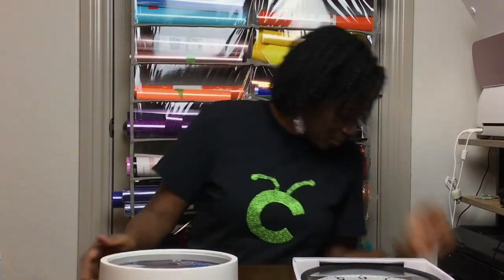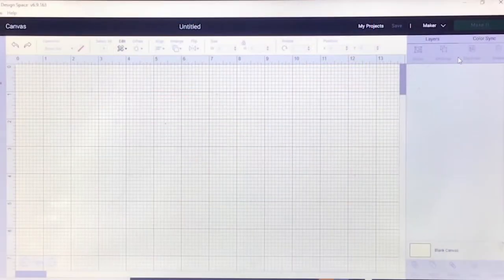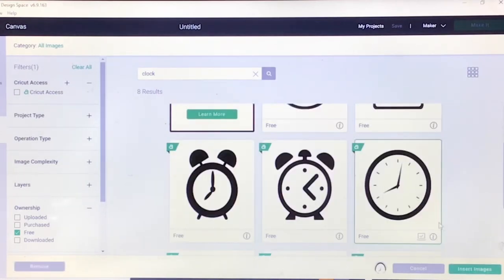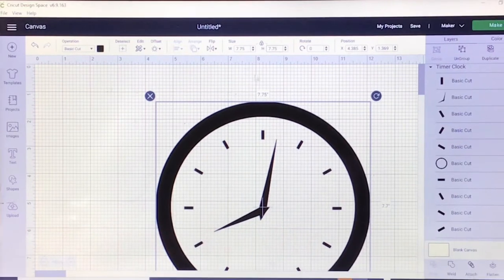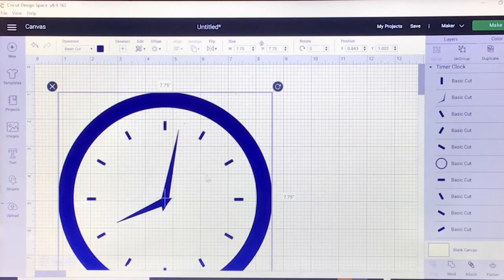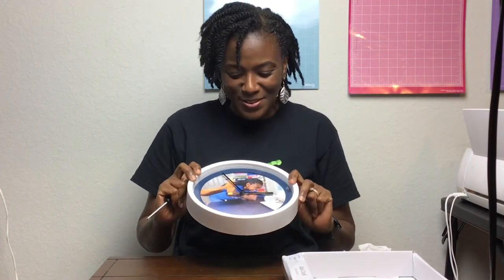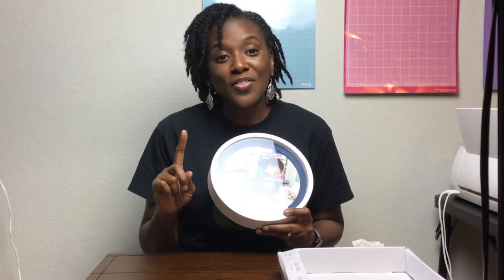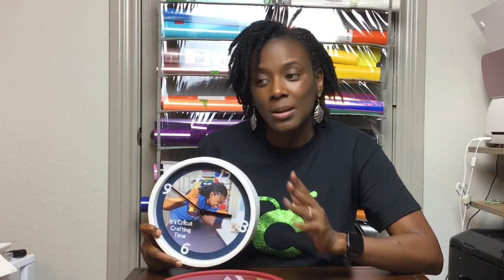HOW TO MAKE A PHOTO CLOCK IN CRICUT DESIGN SPACE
Hello Cricuters!
In this Cricut Tutorial for beginners and intermediates, I will be sharing my process for making photo clocks in Cricut Design Space.  In part 2 of this series, I will share my process for creating photo clocks in Microsoft Word.

All of the materials that I used for this project are linked below:
✅Cricut Maker
✅Small Phillips Screwdriver
✅Cricut Ruler
✅Premium Vinyl
✅Premium Vinyl

✅Transparent Clock Template (PNG)
✅1 AA Battery - purchased locally (don't worry, I mentioned it twice in the video, lol)
✅Printable Vinyl - Paper Studio (purchased from Hobby Lobby)
✅Walmart - Mainstays Basic Indoor 8.78 Clock - 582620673

The measurement of the clock face is 7.75 X 7.75 inches.  The outside of the clock is 8 inches, but you will need to create an image that will fit inside the clock.

Hopefully you are able to follow this process.  If so, stick around for part 2 where I show my process for creating photo clock in Microsoft Word.